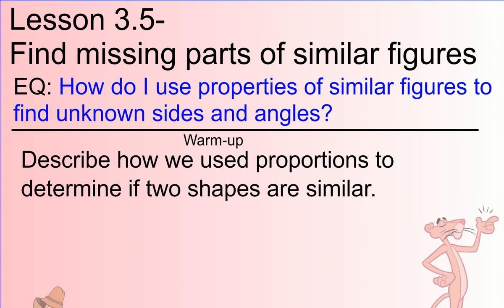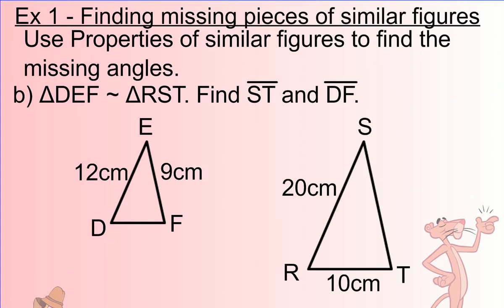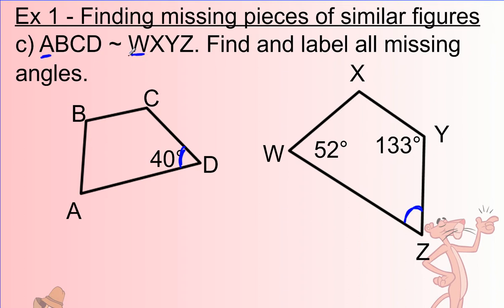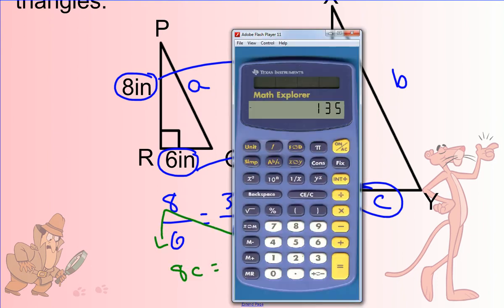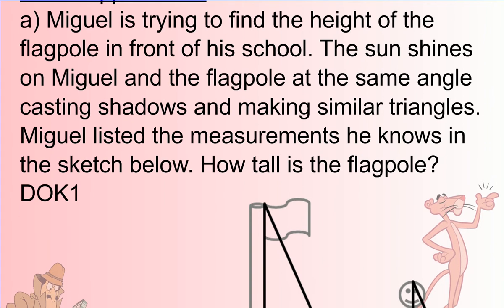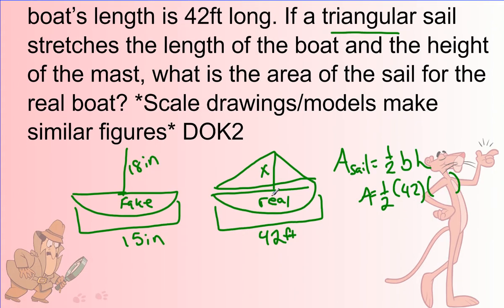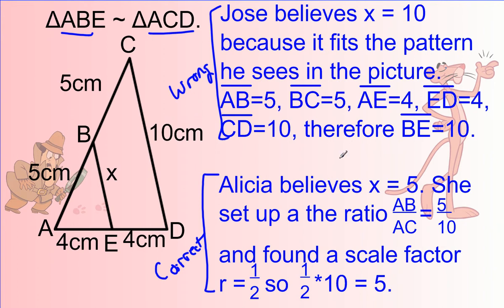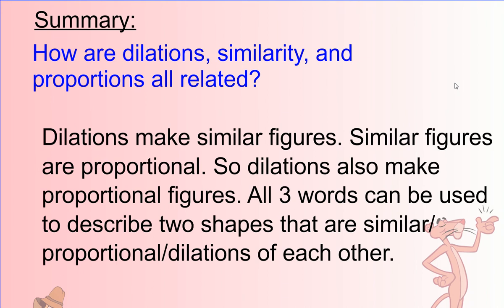Grade 8 Lesson 3.5